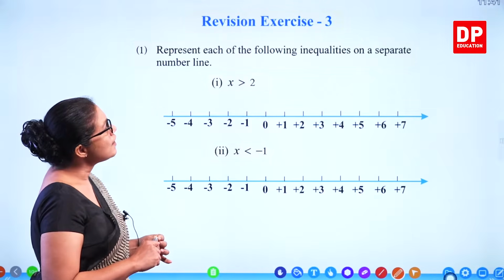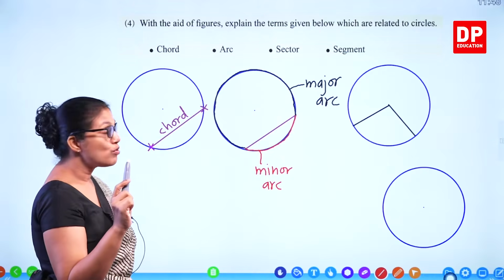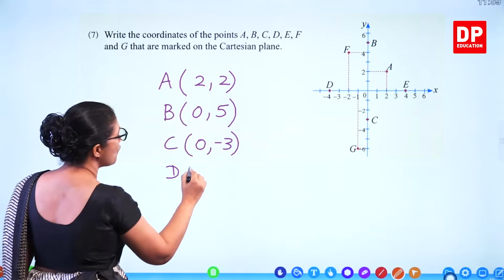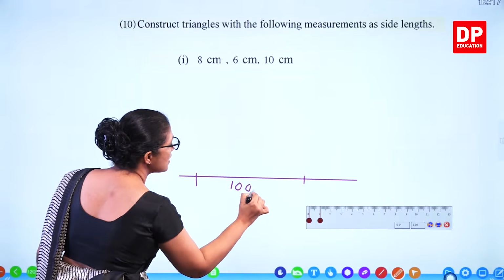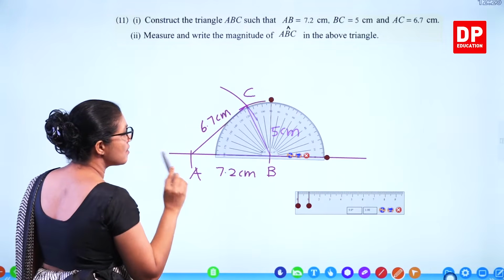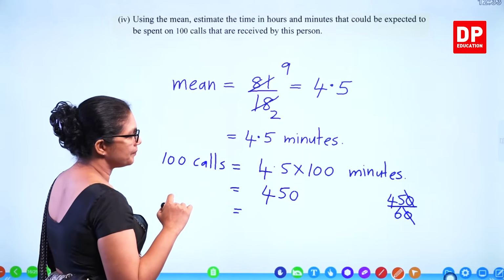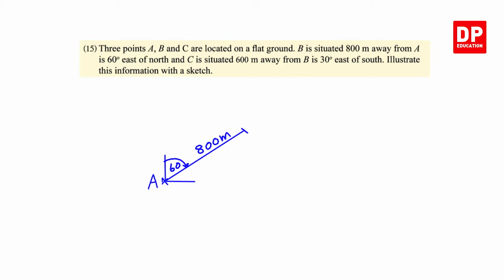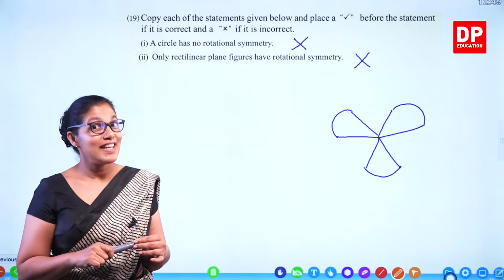Third Term Revision Exercise | Maths Session for Grade 08